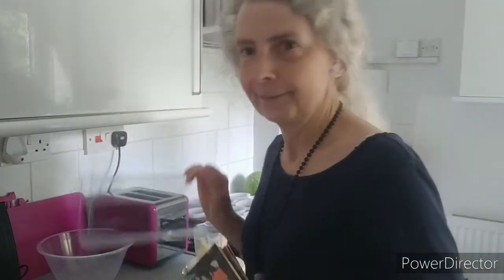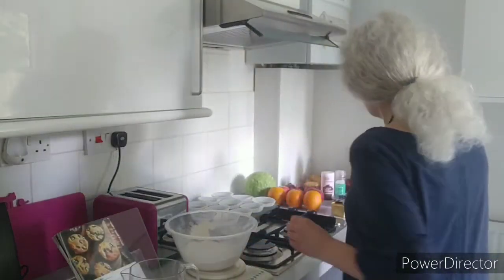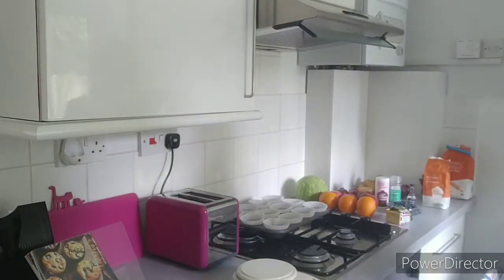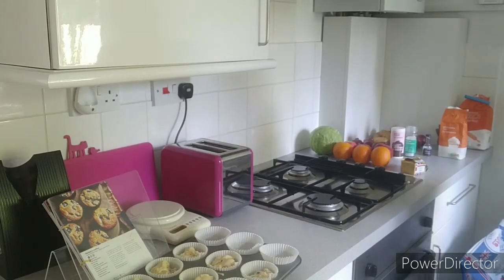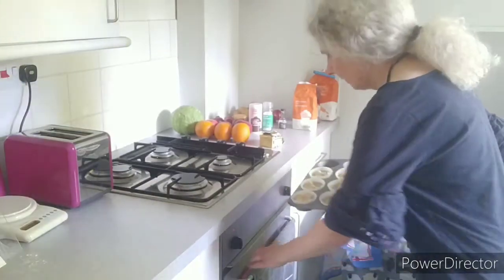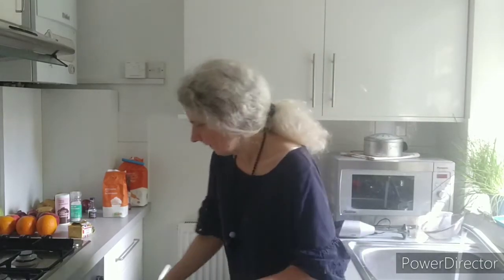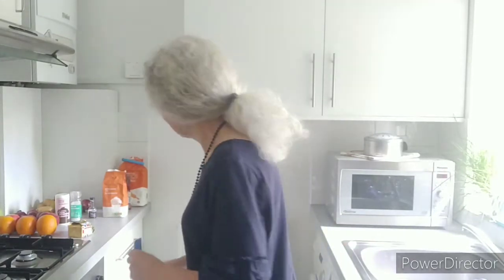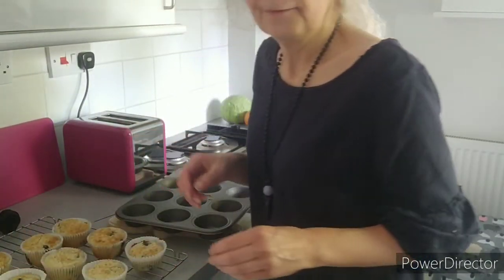Cook with me - Blueberry muffins - WW (formerly Weight Watchers) recipe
An quick and easy recipe which makes delicious cakes. They contain less surgar than regular cakes,. I have made these a number of times

I hope you enjoy cooking with me, I enjoyed cooking with you during this lock down time.

Here's a link to the written recipe - WW (formerly Weight Watchers) Blueberry muffins.

Best wishes

Lisa

Lisa French Hypnotherapy
Empowering you for life